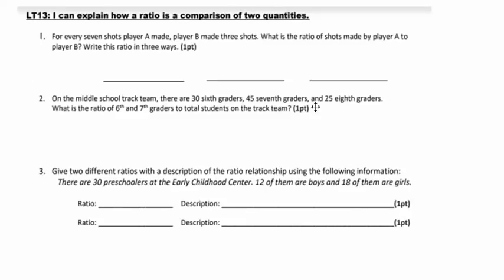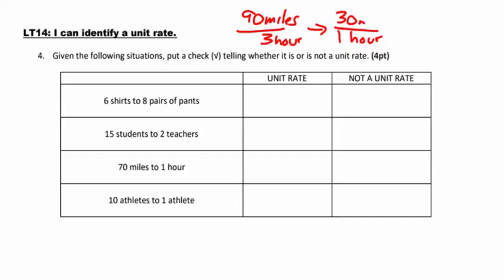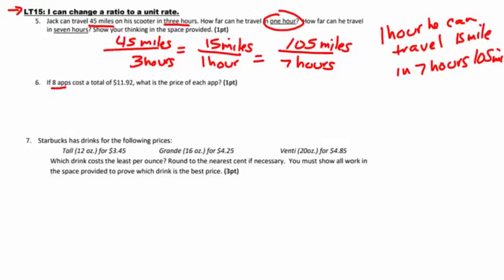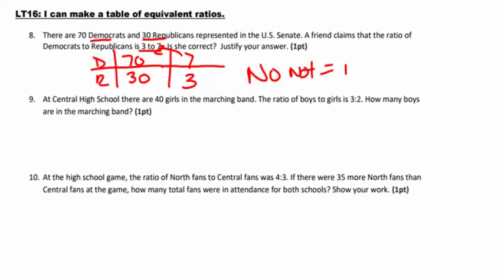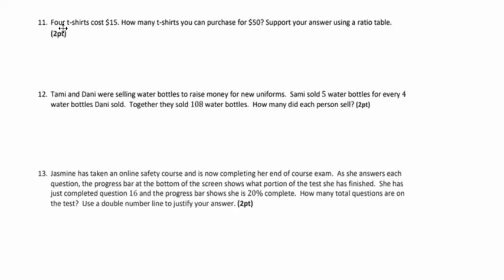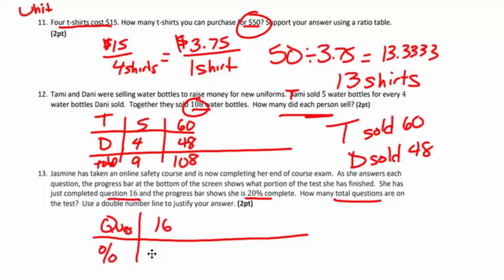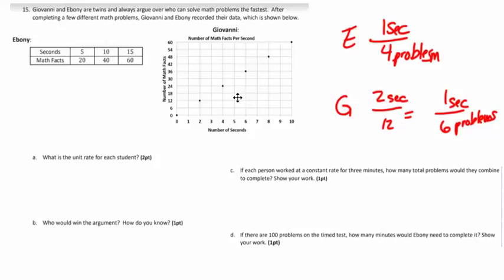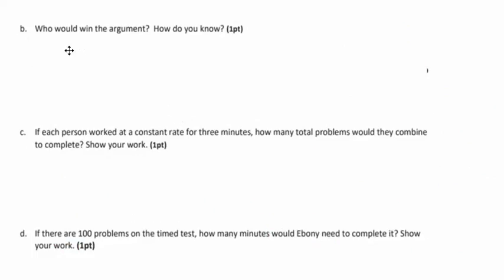RP1 Practice test answers